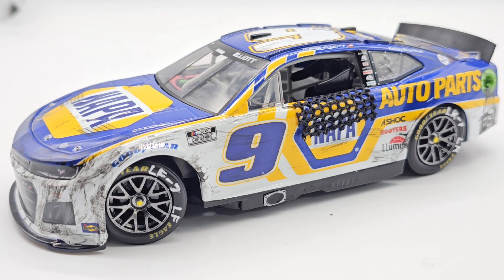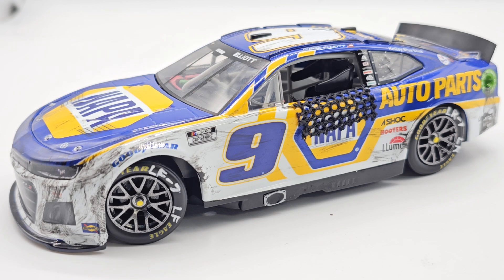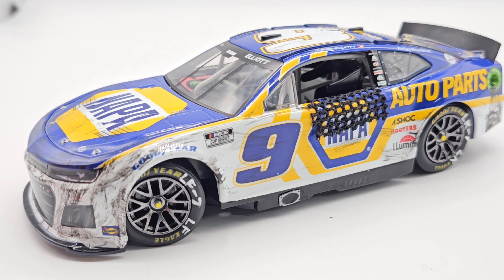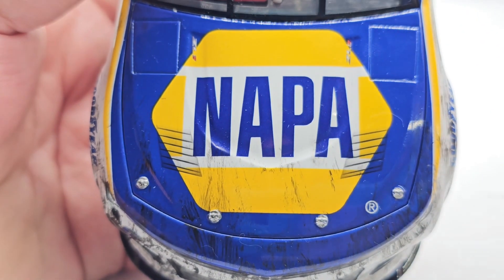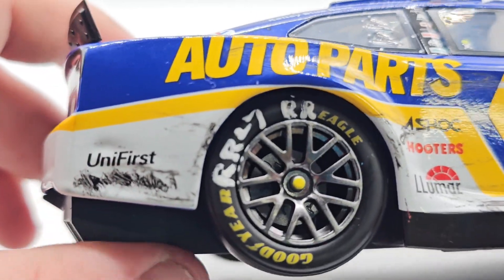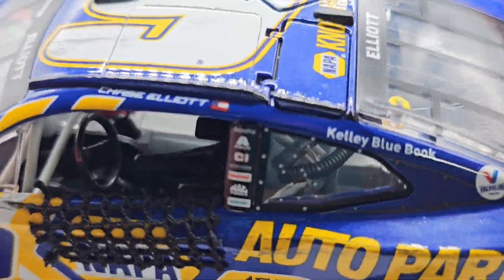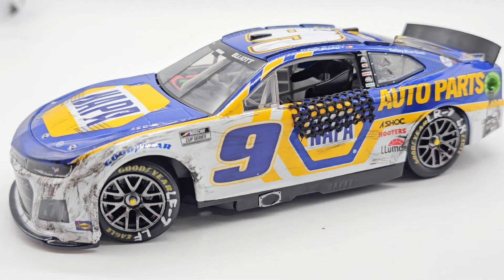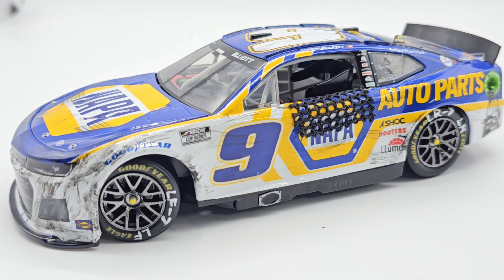CUSTOM NASCAR Diecast Review ep.297| Chase Elliott Pocono Win Chevy Camaro ZL1 1:24 ARC